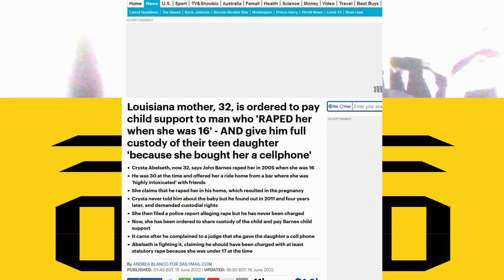Corruption is Legal in America| Kwabena Tree Reaction